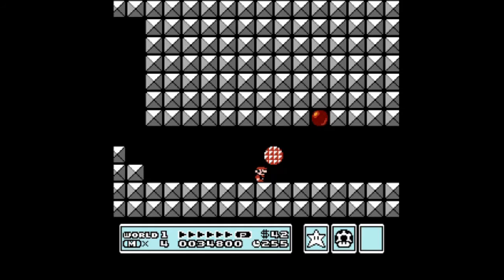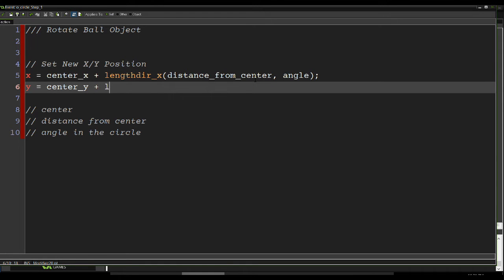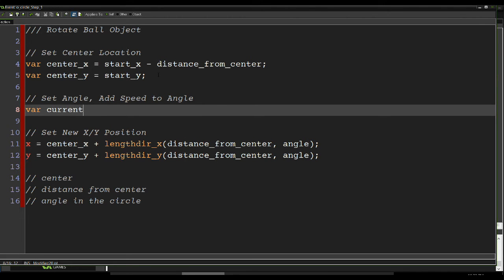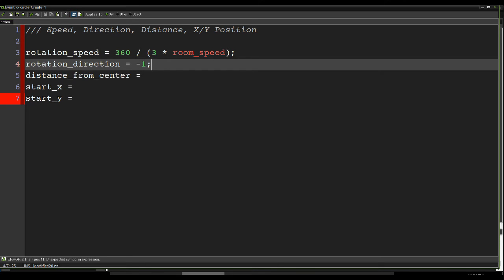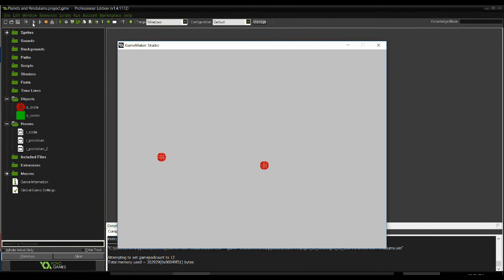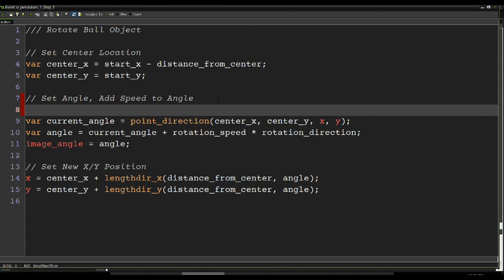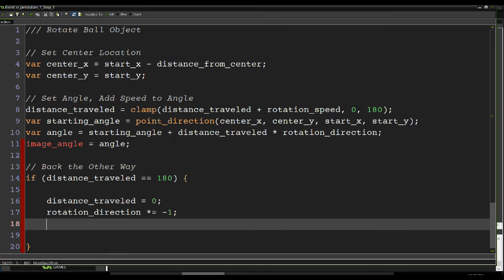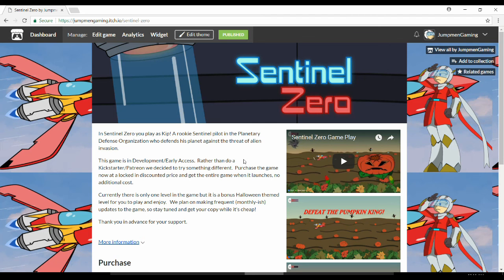Game Maker Studio: Circular Rotations and Pendulums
If you would like to support Jumpmen Gaming please buy out game in early access Sentinel Zero!